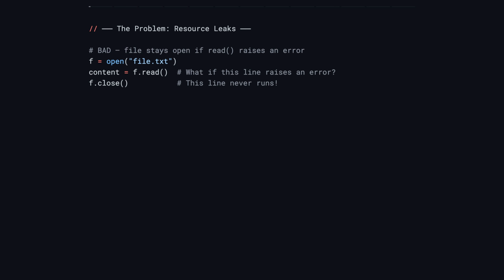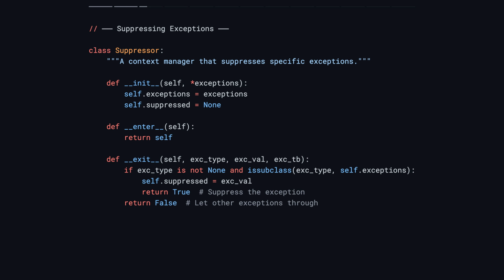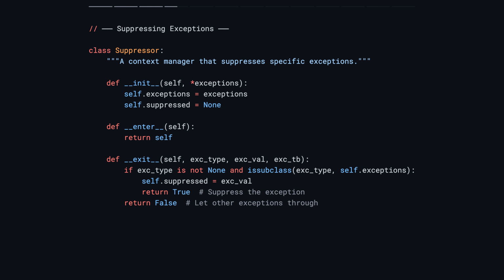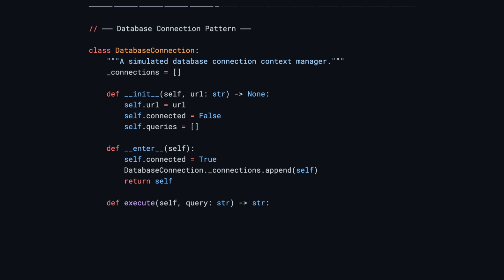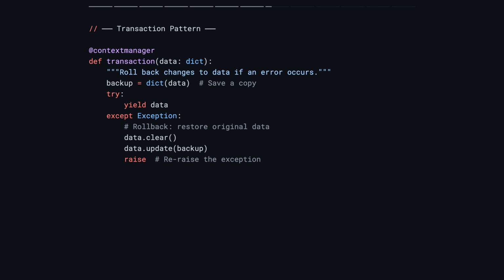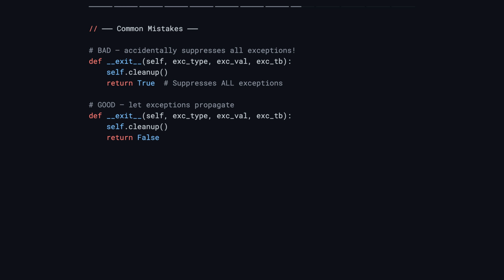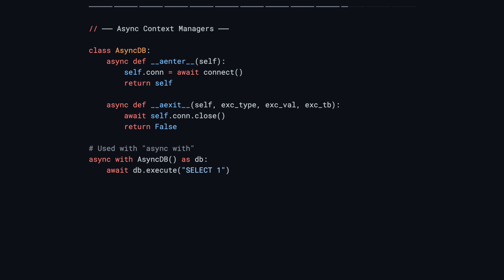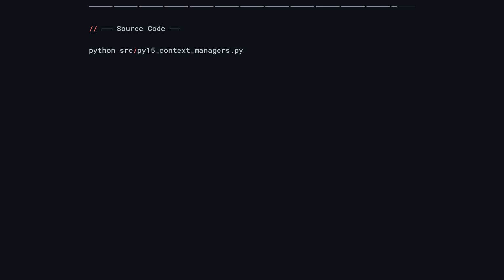Python Tutorial #15: Python Context Managers — with Statement & Resources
Learn Python Context Managers — with Statement & Resources.